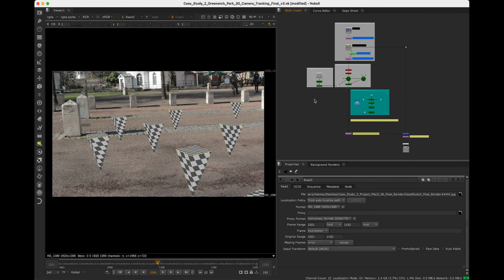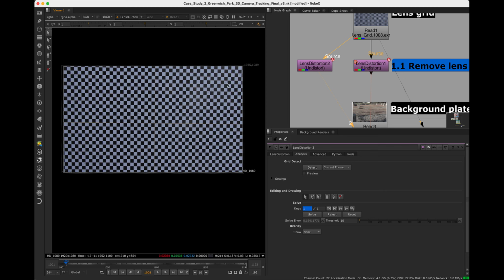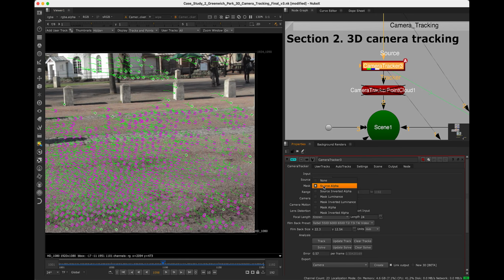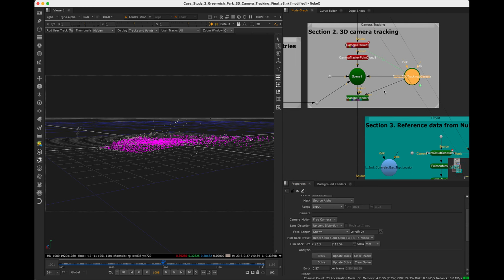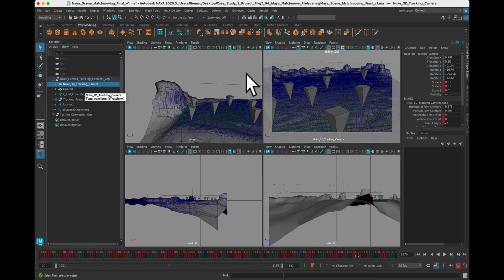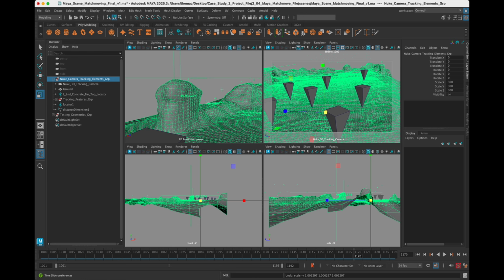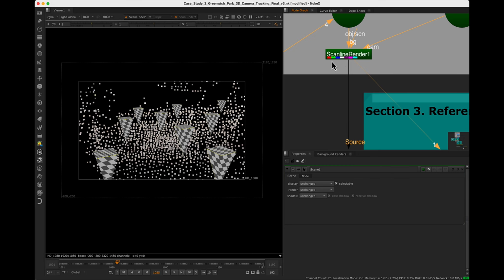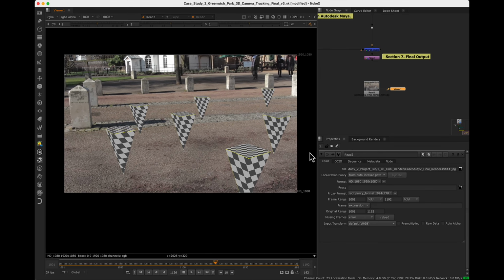Case Study 2 | Understanding the Importance of 3D Camera Tracking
Featured as Case Study 2 in the book Invisible Visual Effects, this project explores the critical role of camera movement in creating visual effects shots. Whether the camera is moving or stationary, matchmoving is essential for integrating 2D and 3D elements into live-action footage. Accurate tracking of the footage enables the extraction of a virtual camera from the scene, which can then be used to reconstruct the environment in 3D space and seamlessly incorporate additional visual elements.